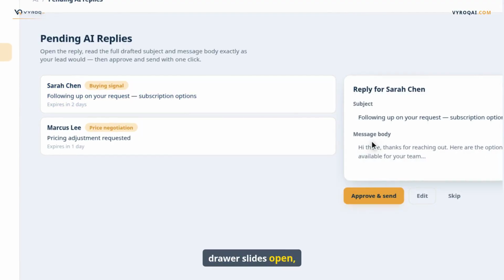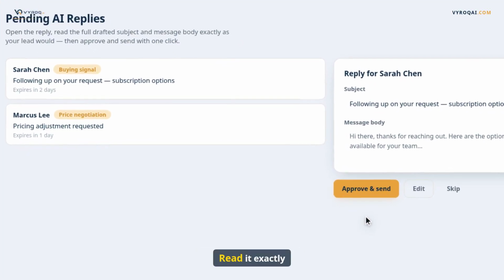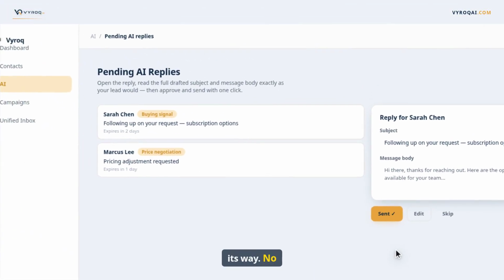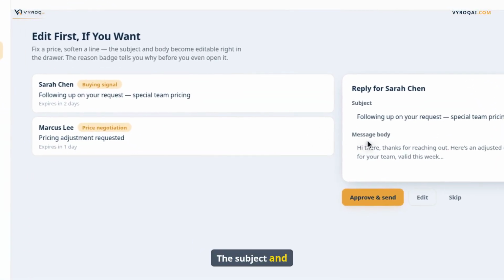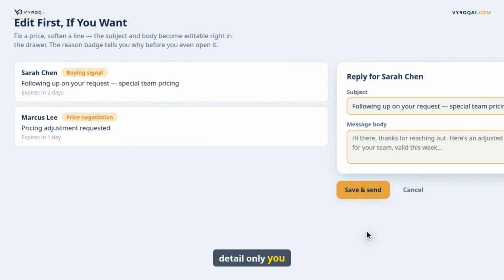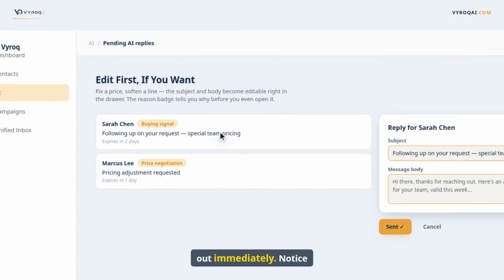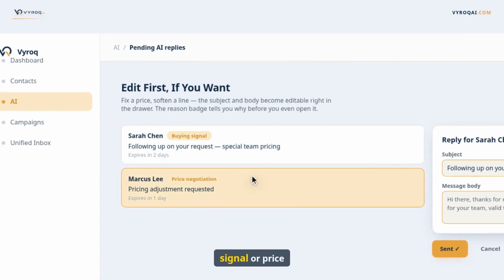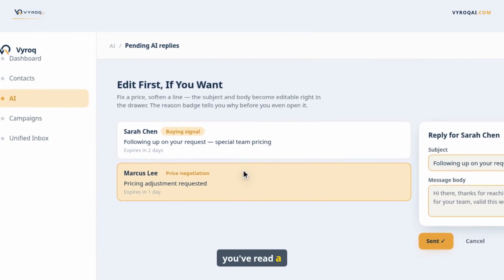Approve or Edit AI Replies — Fix the Last 10% Without Starting Over with Vyroq AI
The AI drafted a reply that's ninety percent right — but that last ten percent matters. Do you scrap it and start over? Not with Vyroq.

Vyroq is AI lead generation & multichannel outreach — find, enrich, reach, and close across email, WhatsApp, LinkedIn, Instagram, Telegram and Messenger. Pending AI Replies is how you keep a human in the loop on every message tied to money, without slowing down.

✅ WHAT'S INSIDE — Approve or Edit AI Replies
• Open "AI" → "Pending AI replies" tab, click the reply you want to handle
• The drawer slides open showing the drafted Subject and Message body in full — read it exactly as your lead would
• Spot-on? Click "Approve & send" — done, no further steps
• Needs a tweak? Click "Edit" — subject and body both become editable right there in the drawer
• Fix a price, soften a line, add the detail only you would know, then click "Save & send"
• Notice the reason badge on the row — "Buying signal" or "Price negotiation" — before you even open it

⏱️ CHAPTERS
0:00 The AI got 90% right — what about the last 10%?
0:09 Open Pending AI replies, click the one you want
0:18 The drawer shows the full drafted subject and body
0:30 Spot-on? Approve & send — done
0:37 Needs a tweak? Edit right there in the drawer
0:52 Save & send — your edited version goes out immediately
0:60 Reason badges tell you why before you even open it
0:70 Control without the bottleneck — start free at vyroqai.com